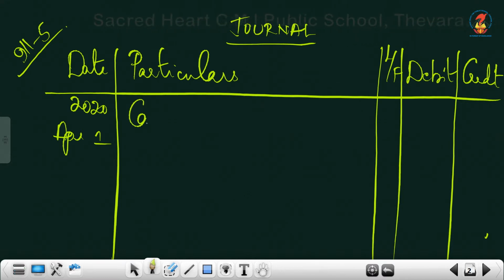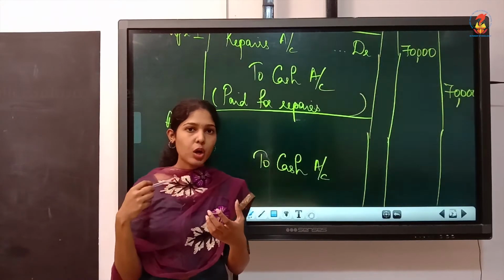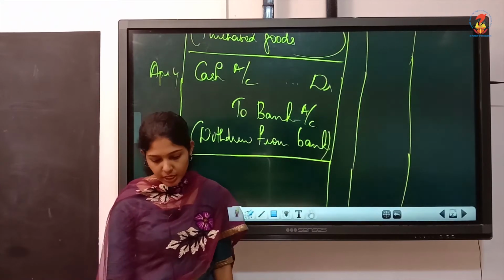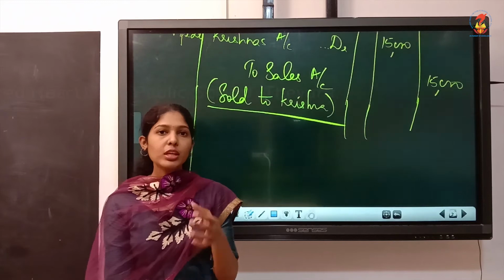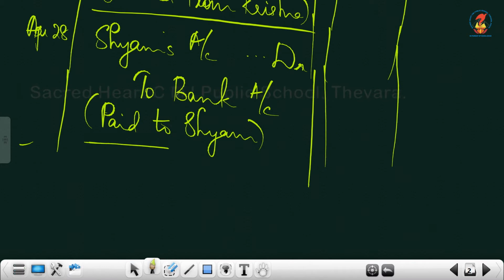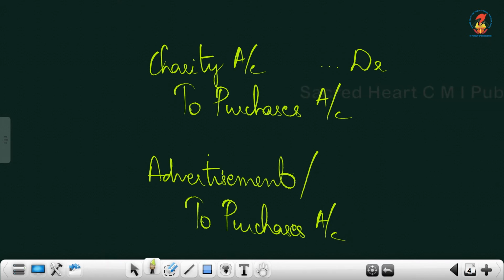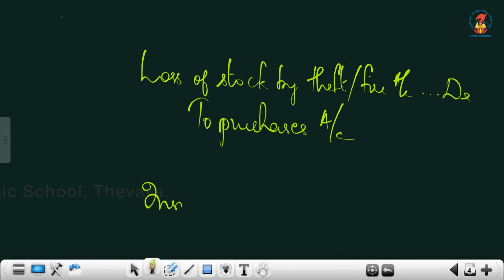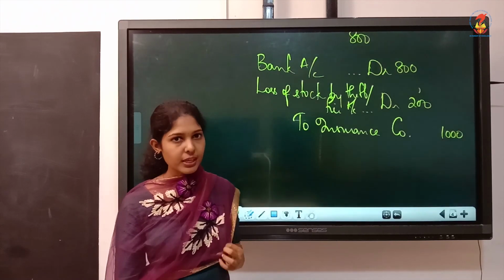Acc11 Chapter 08 Journal Video 04 Accounting Entries